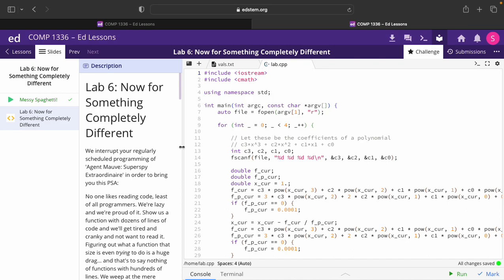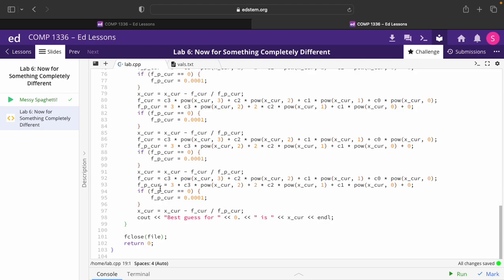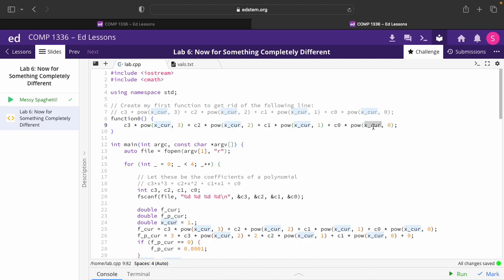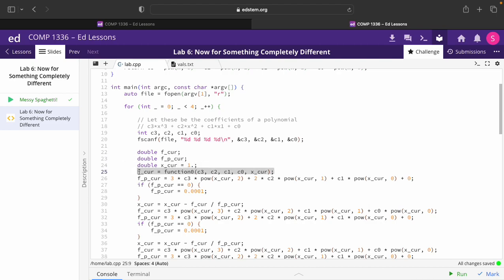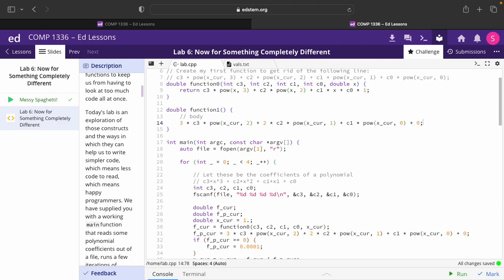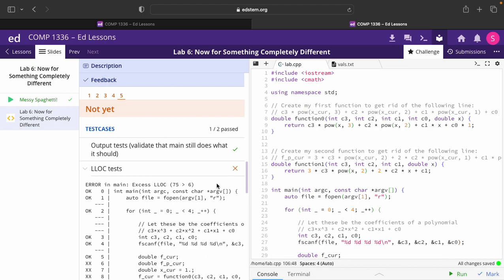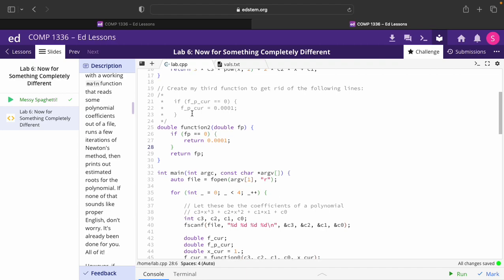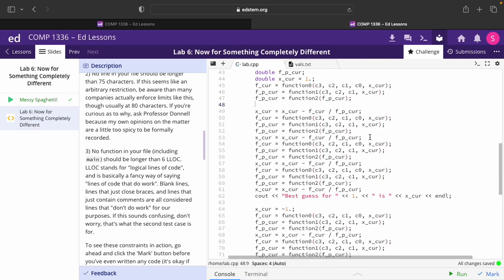COMP 1121: Lab 6 (Functions)